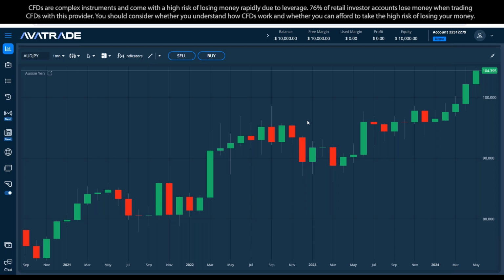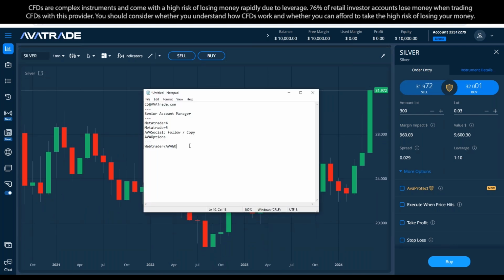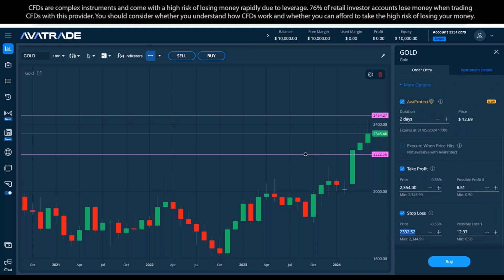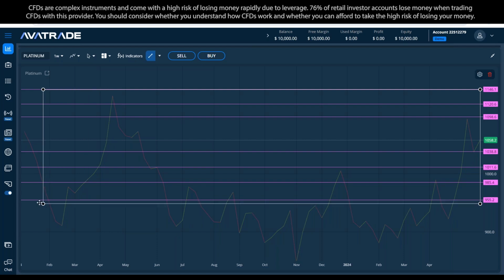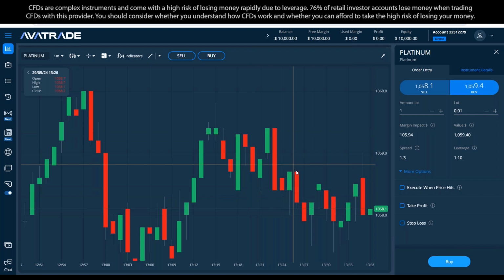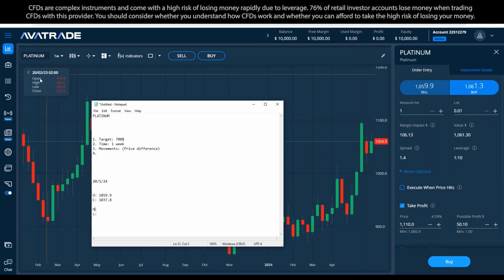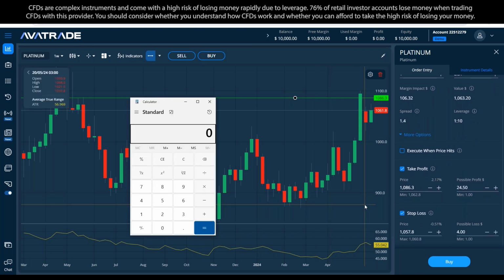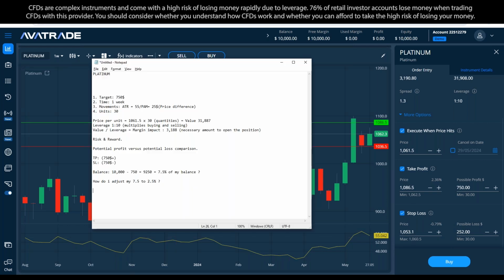29.05.24 | Trading Success Blueprint: A Beginner's Online Trading Webinar